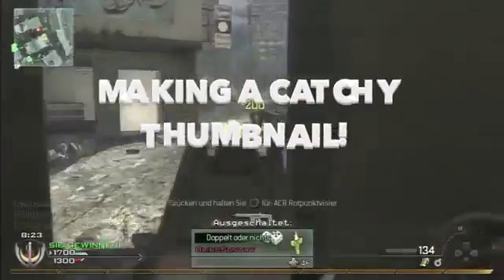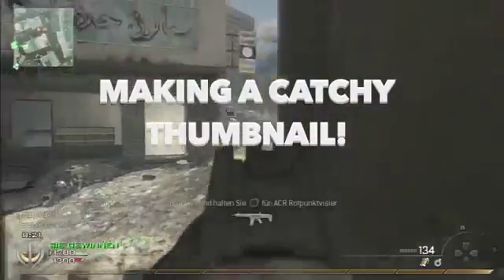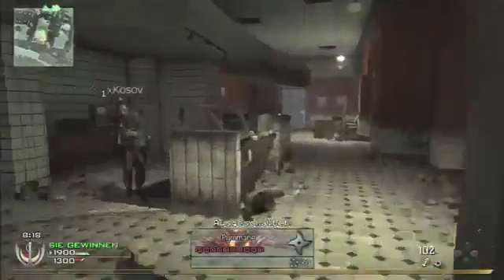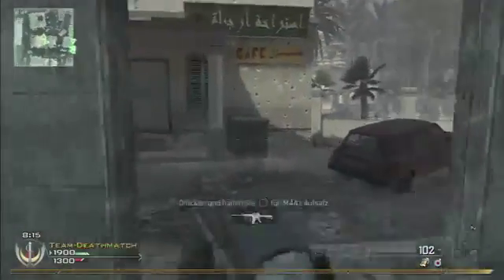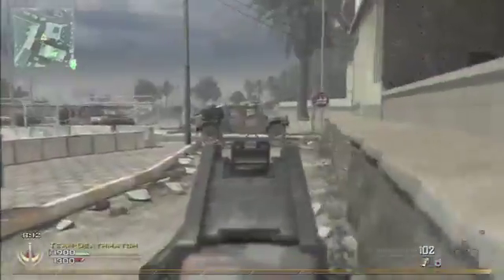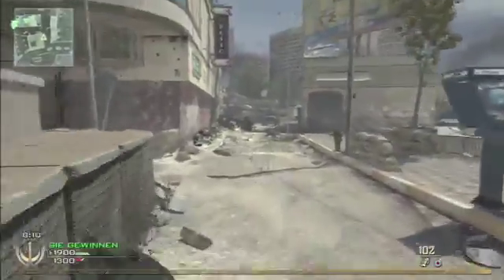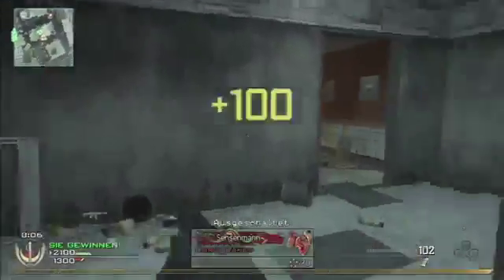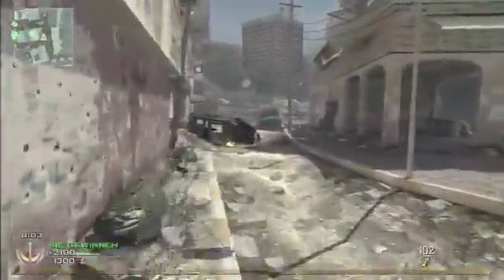Increase your views on youtube instantly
Guyz here are ways that will you you guyz get more view on your channel instantly and this is for the new youtubers out there who are struggling to get views.

credit:-XiEoN Clan